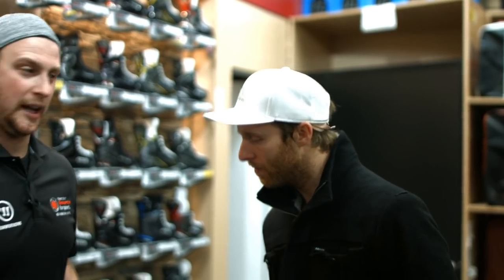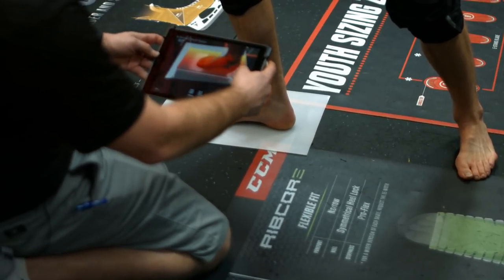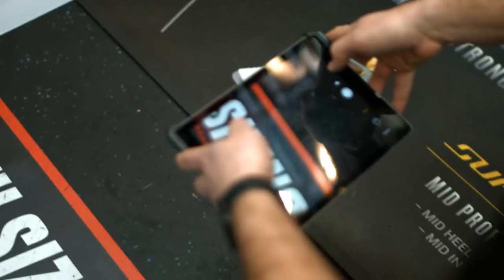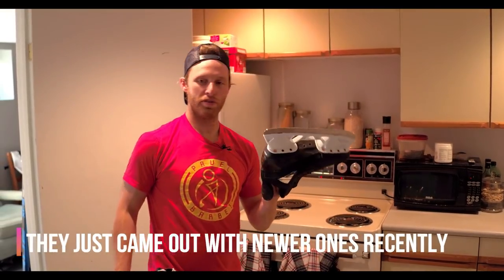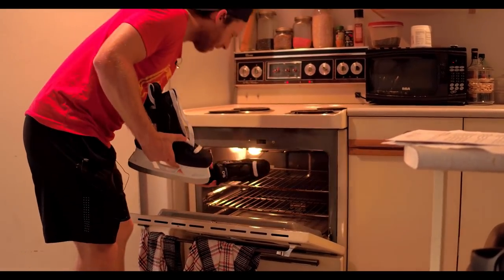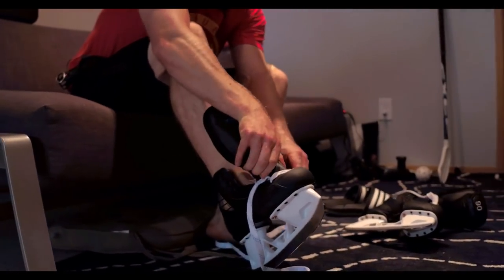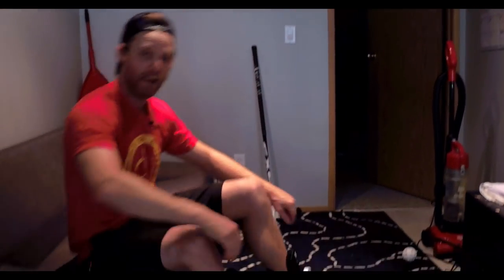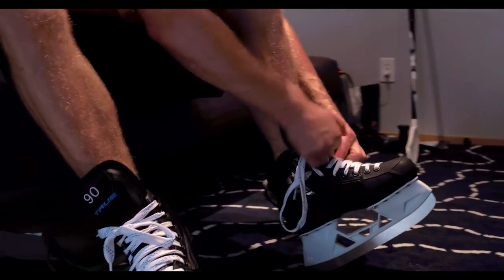How TRUE Customizes Skates!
Here's how to custom fit and mold your TRUE Skates. This is the first pair of skates TRUE made after buying out VH Footwear. Since then, they have come out with a 2nd lighter pair which I will be reviewing shortly.